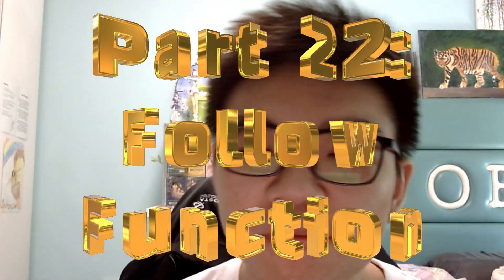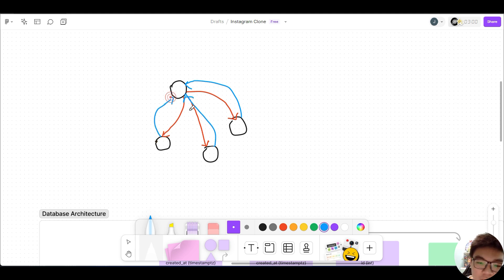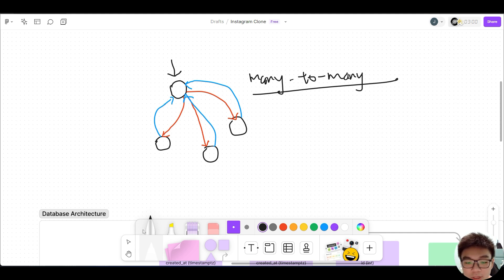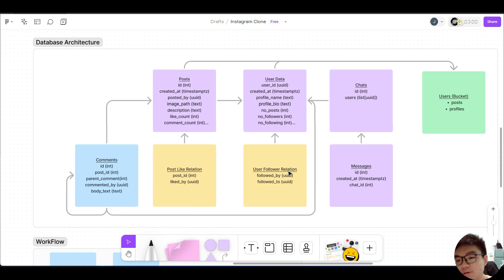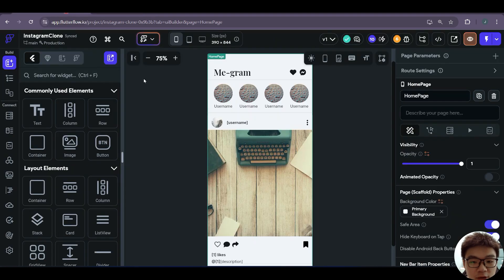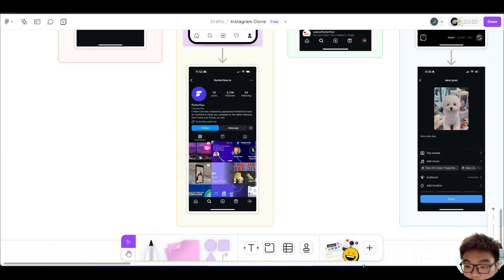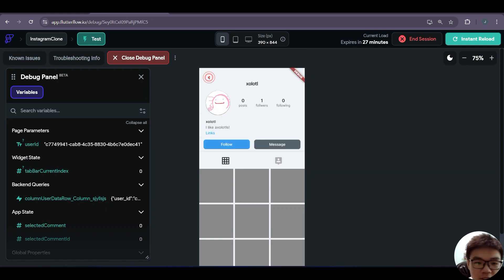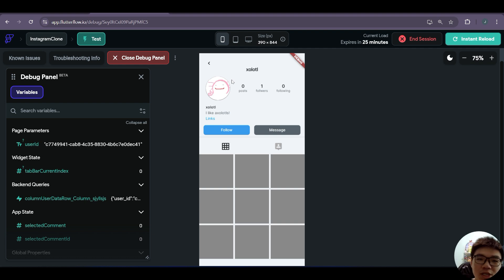Build a Stunning Social Media App with flutterflow and supabase (Part 22)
ChatGPT prompt:

I need a supabase trigger with the following functionality: When a new row is inserted into my table "user_follower_relationship" with the columns "followed_by" and "followed_to", I want to update my "user_data" table. For the row where "user_id" in "user_data" table is equal to "followed_by", increase "no_following" by 1. For the row where "user_id" in "user_data" table is equal to "followed_to", increase "no_followers" by 1.

Welcome to the "Ultimate Guide to Building a Stunning Social Media App with flutterflow and supabase "! In this comprehensive flutterflow and supabase tutorial, we’ll guide you through the entire process of creating a social media app, including an Instagram clone, using no code tools that make app development accessible for everyone.

This flutterflow and supabase tutorial for beginners is perfect for those looking to dive into the world of app development without needing extensive coding knowledge. We’ll cover everything from setting up your project to implementing supabase authentication for secure user logins.

You’ll learn about the essential components of a complex FlutterFlow app, including database architecture and how to effectively manage your data with Supabase. By the end of this flutterflow and supabase tutorial, you’ll have a complete app that you can customize and expand upon.

Whether you're a complete beginner or looking to enhance your skills, this guide will provide you with the knowledge and tools you need to succeed.

Join us on this exciting journey to create your very own social media app!

This is part 22 of this series where we will be learning how to allow users to follow other users. See how we can make use of core database architectural concepts such as intermediate tables to store the states of followership in our Instagram clone app in FlutterFlow.

Chapters
00:00 - Intro
00:14 - User Follower Relation
04:04 - Follow Page
12:53 - Preventing Duplicate Follows
14:36 - Reflecting Follower/ing Count
17:22 - Test
18:43 - Outro